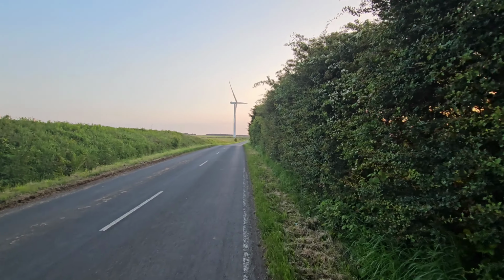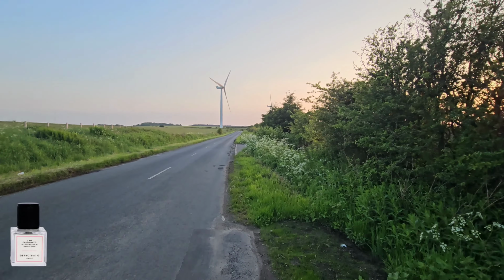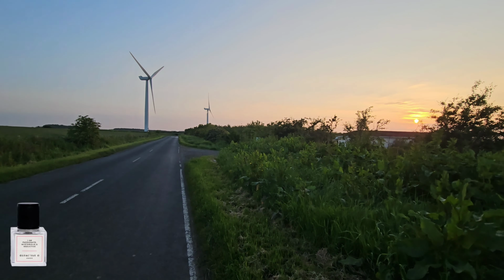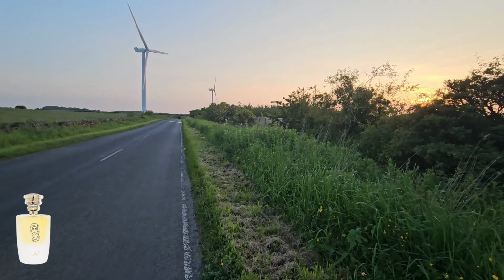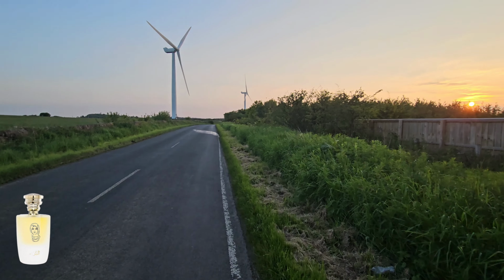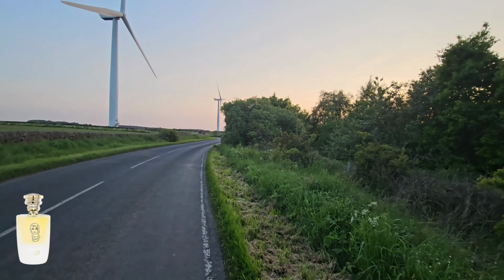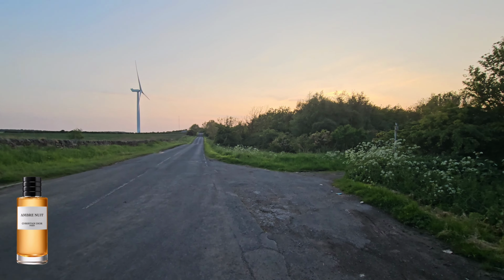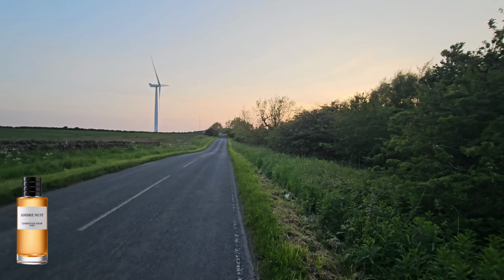The Best Pink Pepper Fragrances - Trio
So yes pink pepper. What is it? It's a kinda spicy little berry that to me generally adds a bit of a fresh but spicy sparkle to a fragrance. In food it's just spicy and adds a slight flavour to food.

That is all 🤣 I don't think I need to waffle we are all probably quite familiar with it. So it's just in the usual trio format.

What's your best pink pepper scent? How do you experience it in fragrance? Do you have a favourite spice